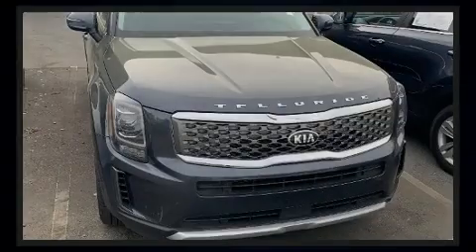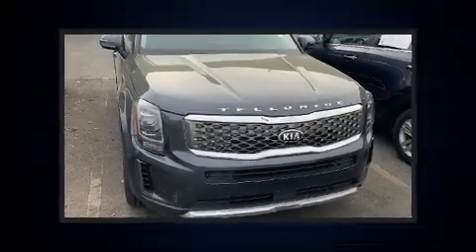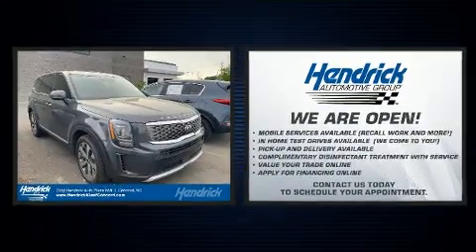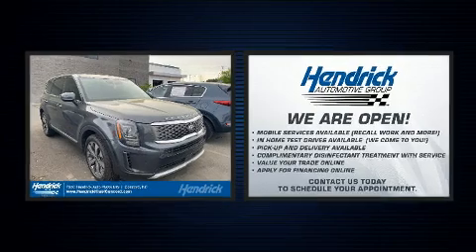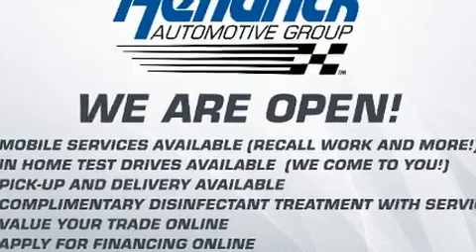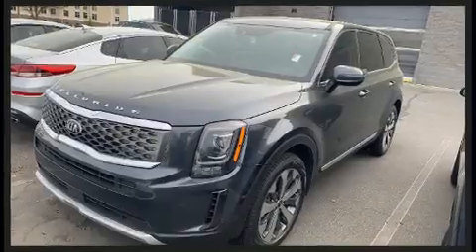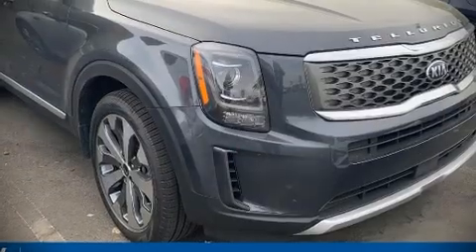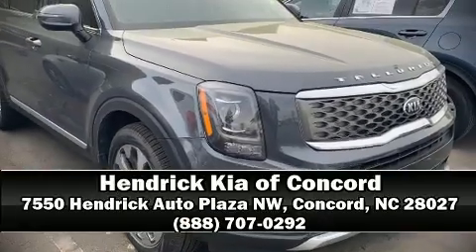2020 Kia Telluride LX in Concord, NC 28027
7550 Hendrick Auto Plaza NW

Sensibility and practicality define the 2020 Kia Telluride. It features an automatic transmission, front-wheel drive, and a refined 6 cylinder engine. This model accommodates 8 passengers comfortably, and provides features such as: delay-off headlights, a leather steering wheel, front and rear air conditioning, lane departure warning, power windows, an overhead console, and a blind spot monitoring system. Audio features include an AM/FM radio, and 6 well positioned speakers. In the event of a rollover collision, side curtain airbags provide additional protection for outboard seated passengers. We have a skilled and knowledgeable sales staff with many years of experience satisfying our customers needs. We'd be happy to answer any questions that you may have. Stop by our dealership or give us a call for more information.